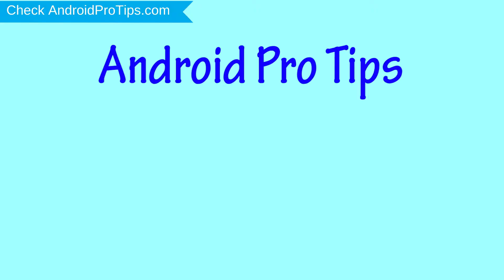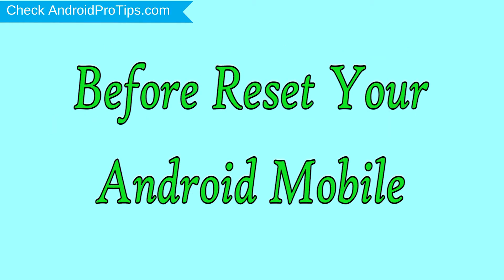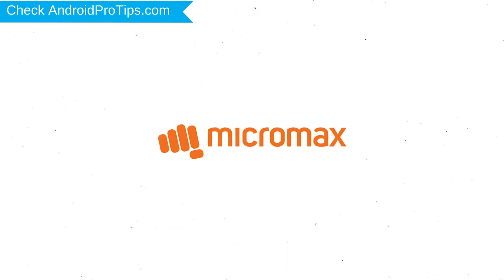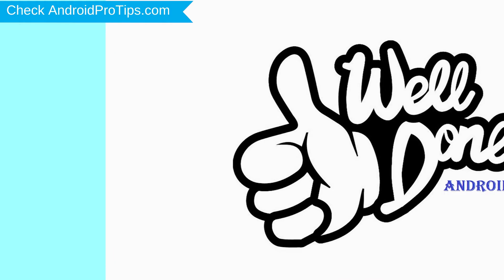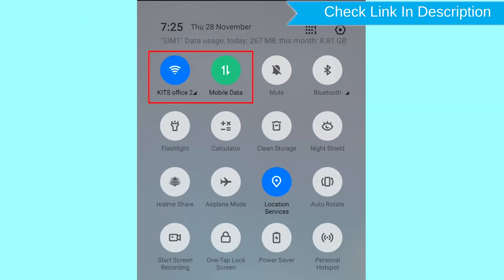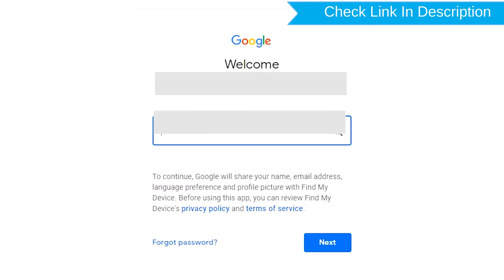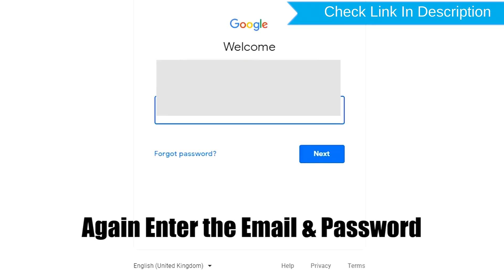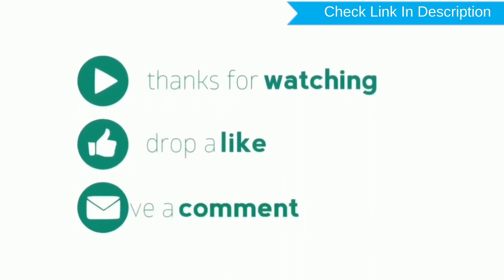How to Reset & Unlock Micromax Bolt Q3001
You can easily Hard Reset Micromax Bolt Q3001 android mobile here. You can also unlock Micromax Bolt Q3001 phone when you forgot the password.

In this video, you can learn how to reset Micromax Bolt Q3001 android phone in different ways.

Video Contents
How to Hard Reset Micromax Bolt Q3001.
Reset Micromax Bolt Q3001 without password.
Unlock Micromax Bolt Q3001 Android phone.
Reset Micromax Bolt Q3001 with Google Find My Device.
Wipe/delete data on Micromax Bolt Q3001.
Micromax Bolt Q3001 format when forgot password.
Micromax Bolt Q3001 bypass google account protection.

Hard reset Micromax Bolt Q3001

Power off your Micromax Bolt Q3001, by holding the power button.